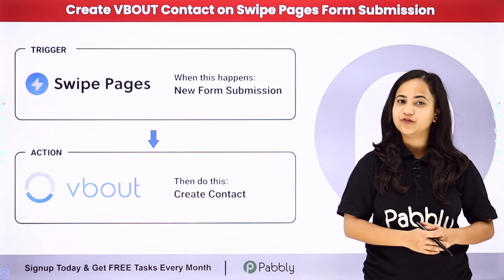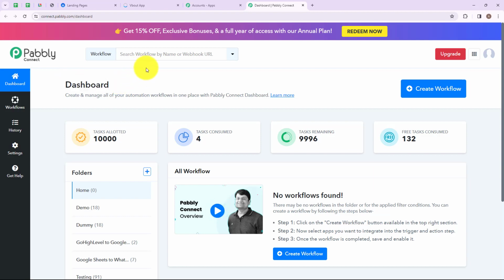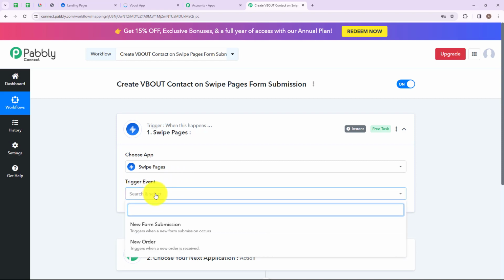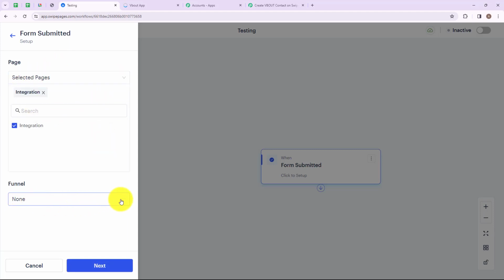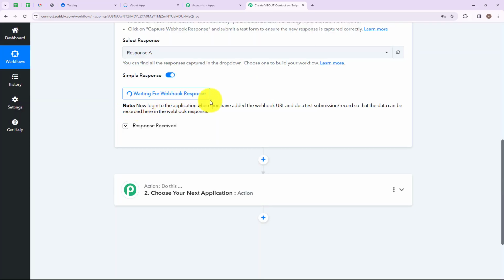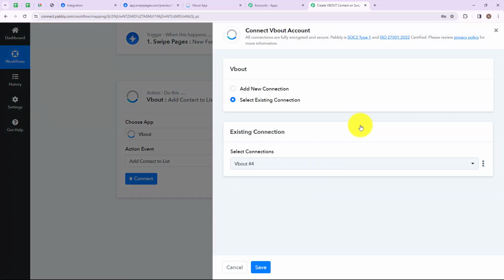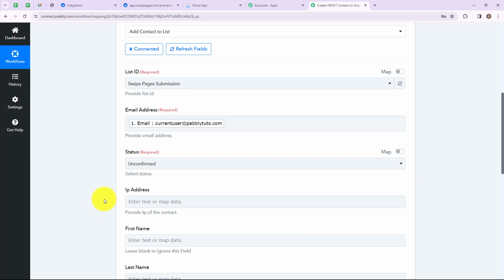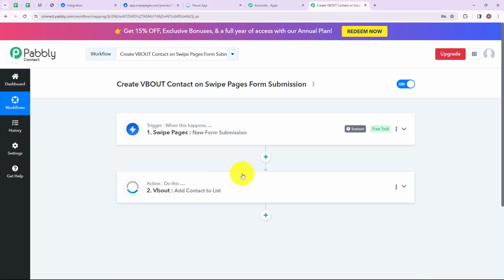How to Create VBOUT Contact on Swipe Pages Form Submission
In this tutorial, learn how to effortlessly create VBOUT contacts when users submit forms on Swipe Pages. Swipe Pages is a powerful tool for creating landing pages and forms, and integrating it with VBOUT allows you to streamline your lead generation process. Follow along as we guide you through the step-by-step process of setting up this integration, enabling you to automatically capture form submissions from Swipe Pages and add them as contacts in VBOUT.

1. Automation: Pabbly Connect offers automation capabilities that can help you automate mundane and repetitive tasks. This allows you to save time, money and resources.

2. Integration: Pabbly Connect provides a wide range of integrations so that you can connect different web services with each other. This helps you to create smarter workflow processes and make your business more efficient.

3. Security: Pabbly Connect takes security seriously and provides an industry-standard security system to protect your data and applications.

4. Scalability: Pabbly Connect is highly scalable and allows you to easily add new applications and services to your workflow.

 5. Cost-effective: Pabbly Connect is cost-effective and provides plans for different business sizes.